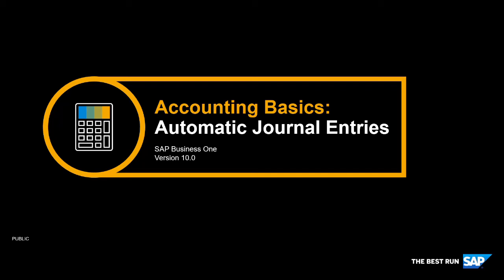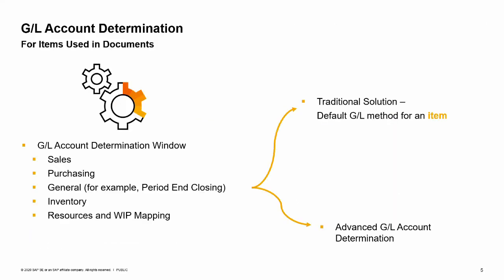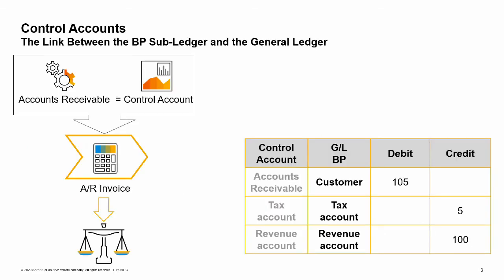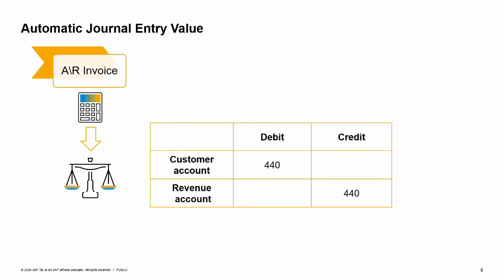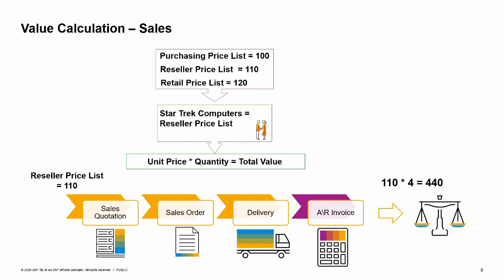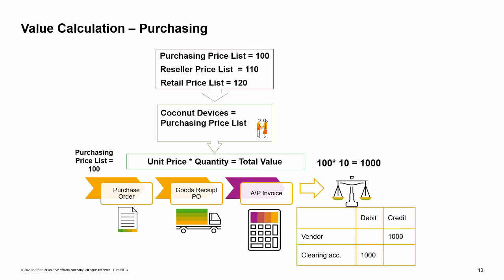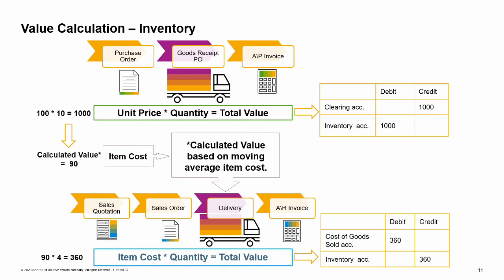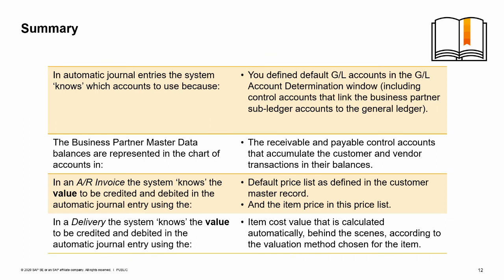SAP Business One Version 10.0 - Automatic Journal Entries Training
In this topic, we will give examples of the automatic journal entries that are created during the sales, purchasing, and inventory processes. We will also talk about some financial settings that affect these automatic journal entries.
Summary:
In automatic journal entries the system ‘knows’ which accounts to use because you defined default G/L accounts in the G/L Account Determination window. These default accounts include control accounts that link the business partner sub-ledger accounts to the general ledger.
The Business Partner Master Data balances are represented in the chart of accounts in the receivable and payable control accounts that accumulate the customer and vendor transactions in their balances.
In an A/R Invoice the system ‘knows’ the value to be credited and debited in the automatic journal entry using the default price list as defined in the customer master record and the item price in this price list.
In a Delivery the system ‘knows’ the value to be credited and debited in the automatic journal entry using the item cost value that is calculated automatically, behind the scenes, according to the valuation method chosen for the item.